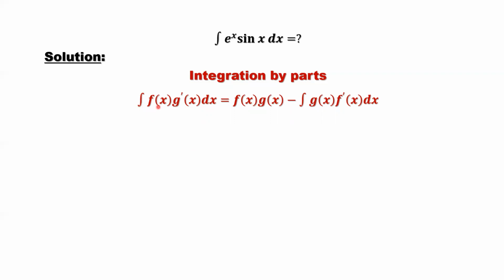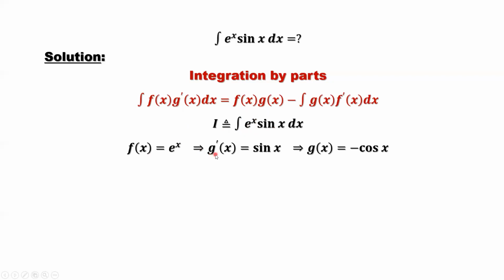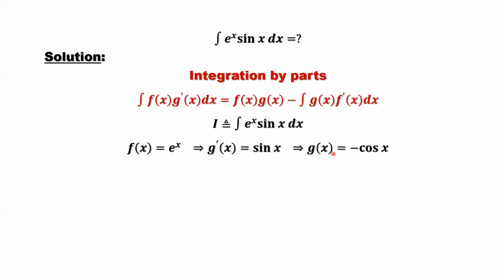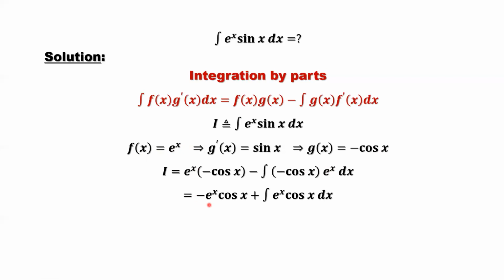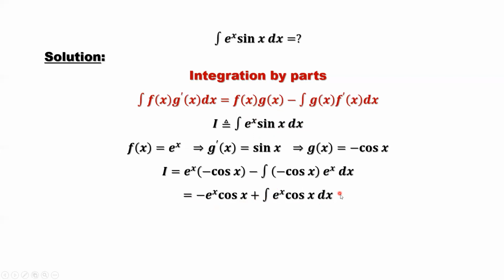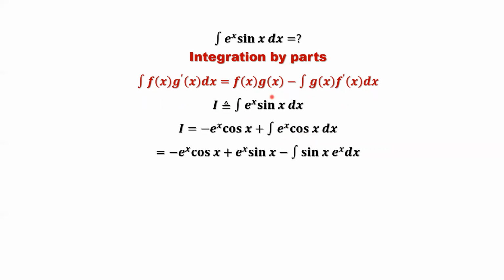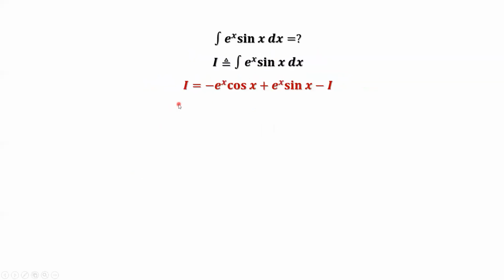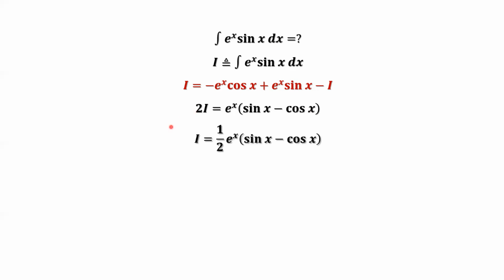Find the Integral of e^x sinx - Integration by Parts | Calculus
To find the integral of e^x sinx,  we use the formula of integration by parts twice to set up an integral equation to derive the answer. We have proved the formula of integration by parts in the following video: